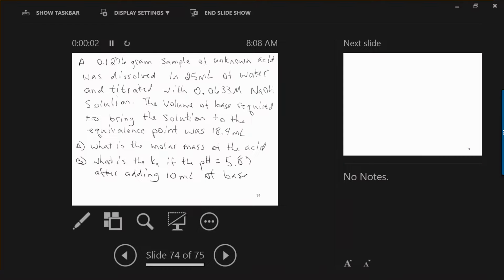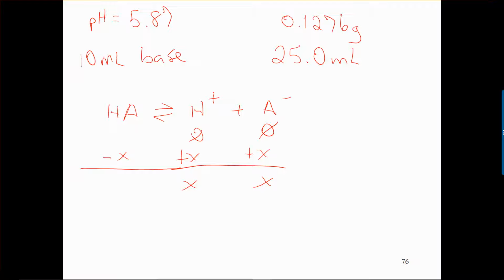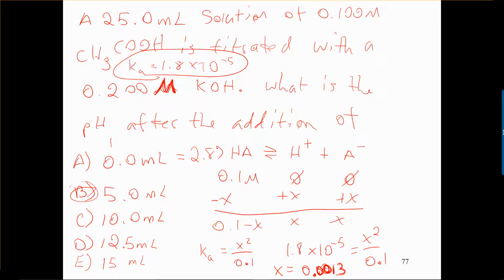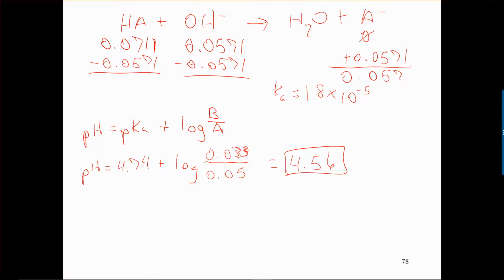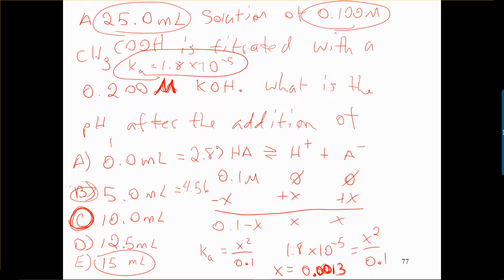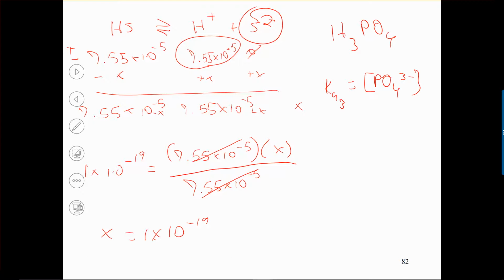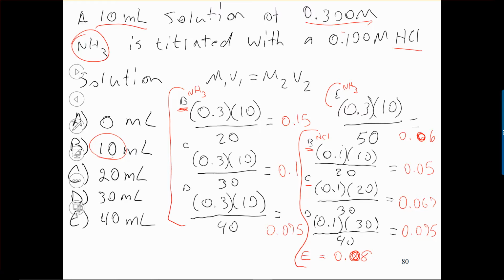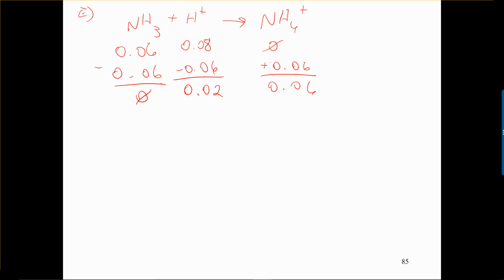Chapter 14 practice part 2